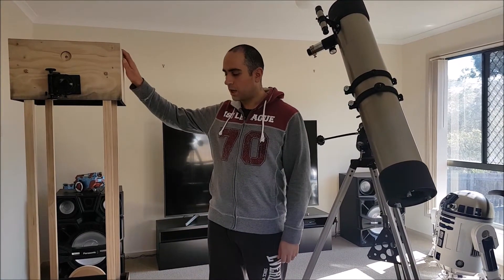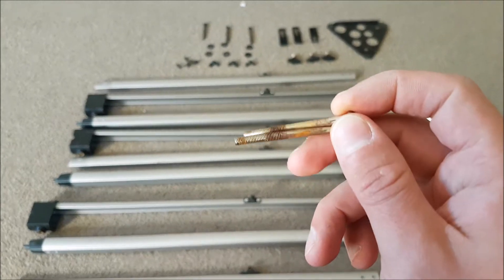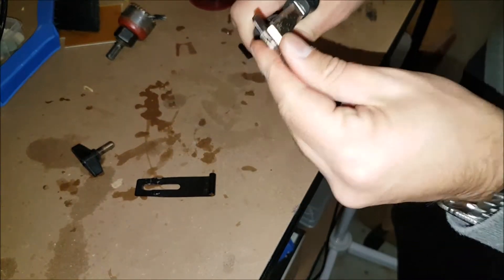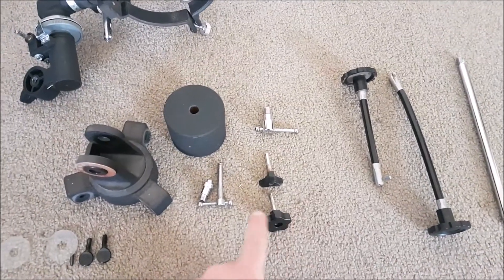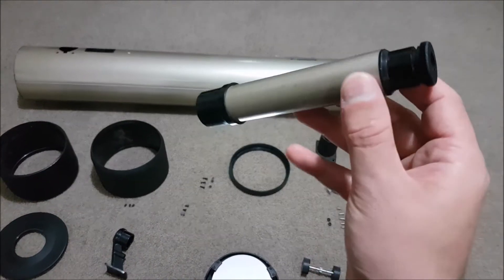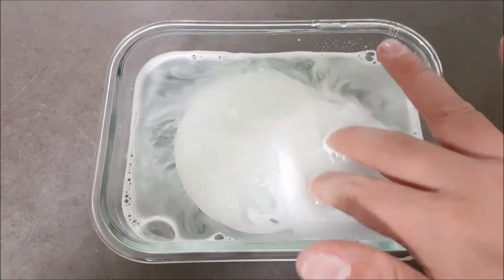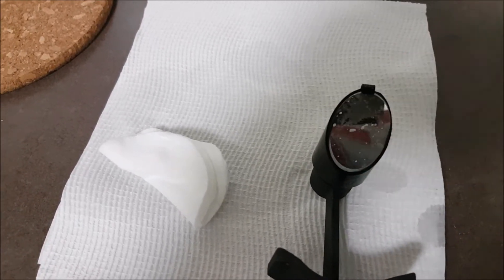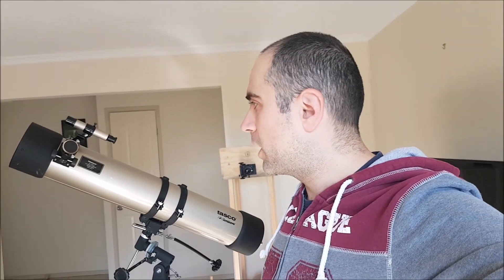Tasco Reflector Telescope Restoration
Telescope Restoration of a Tasco Lumaniva
F= 900mm, Aperture =114mm
Rust removal and mirror cleaning demonstrated